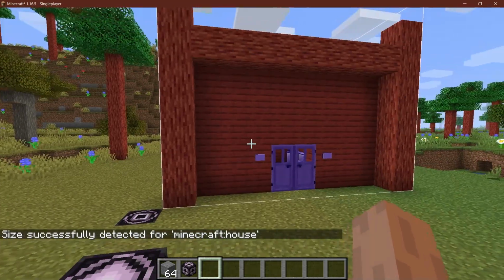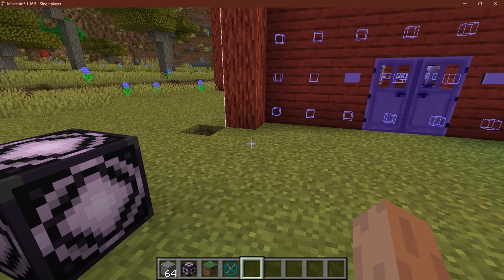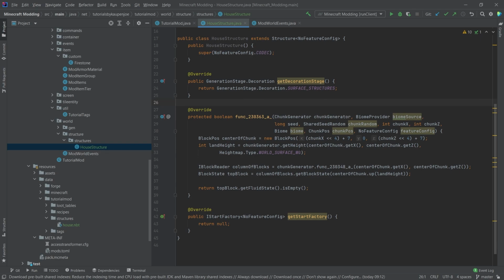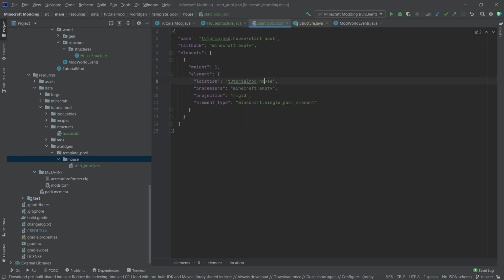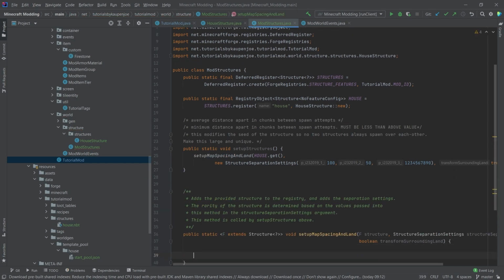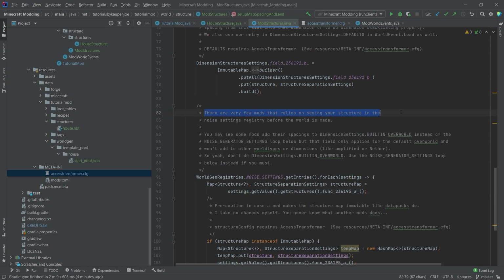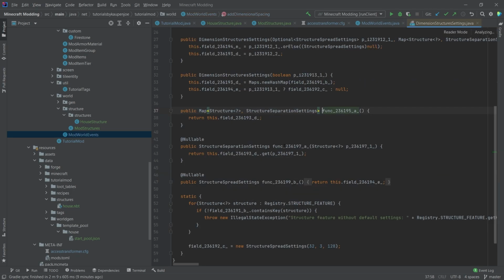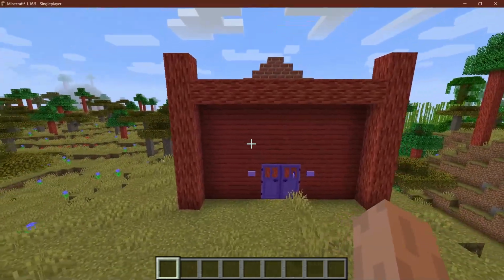Add CUSTOM STRUCTURES to Minecraft 1.16.5 | Forge 1.16.5 Modding #29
In this Minecraft Modding Tutorial, we are adding CUSTOM STRUCTURES to Minecraft 1.16.5 with Forge!

== TIMESTAMPS ==
0:00 Intro
0:10 My Structure
0:45 How to Save a Structure in Minecraft
3:45 Locating the NBT File of our Structure
4:40 Credit where credit is due!
5:01 Creating the HouseStructure Class
10:33 Creating the start_pool JSON File
11:22 Continuing with the HouseStructure Class
12:30 Making the ModStructures Class
15:53 Fixing the Issue with AccessTransformers
16:39 Continuing with the ModStructures Class
20:10 Creating the addDimensionalSpacing Method
23:12 Making the ModStructuresGeneration Class
24:50 Demonstration
26:20 Outro

== ADDITIONAL CREDITS ==
Made with the Help of TelepathicGrunt's StructureTutorialMod: